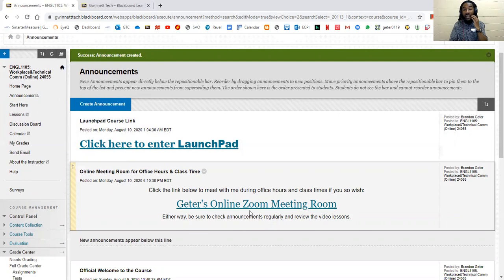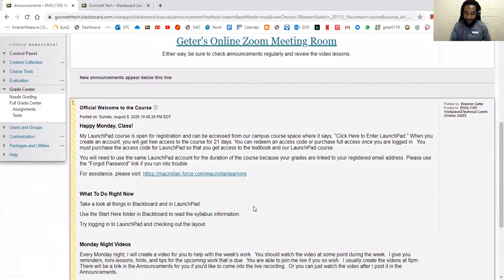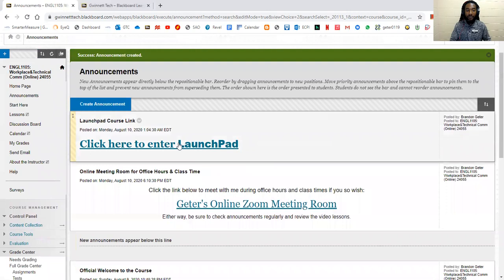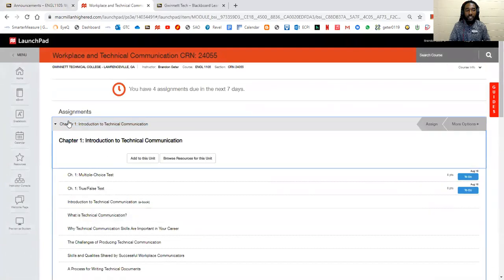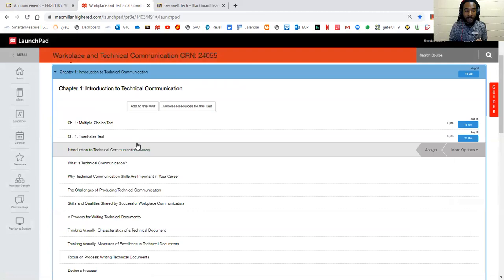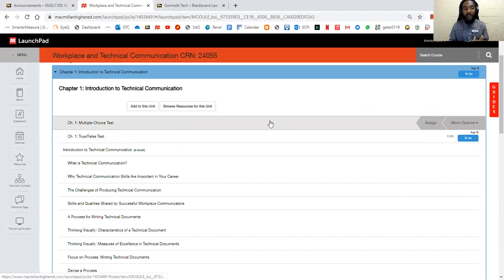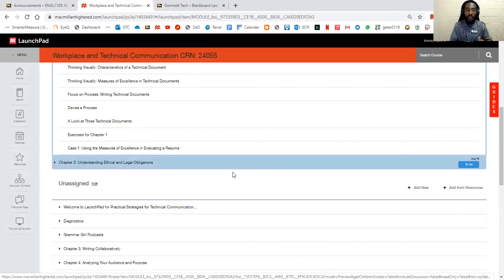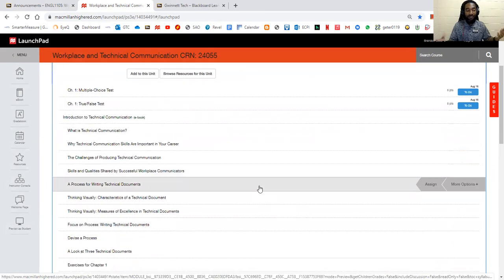Welcome to English 1105